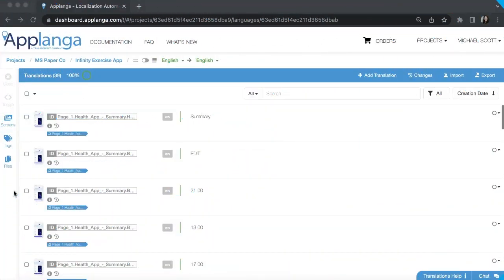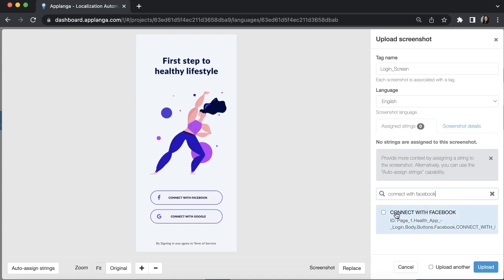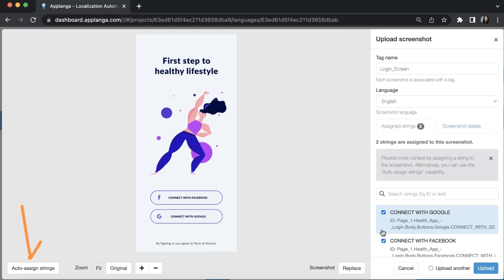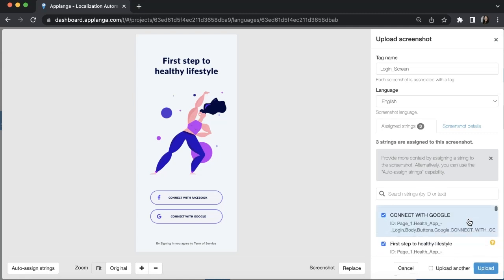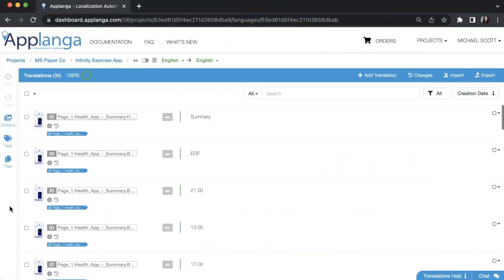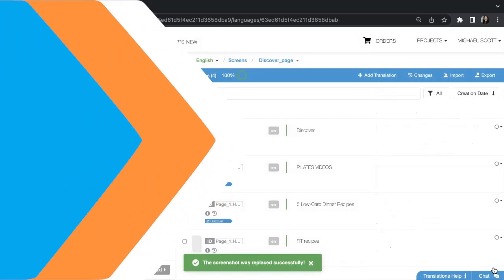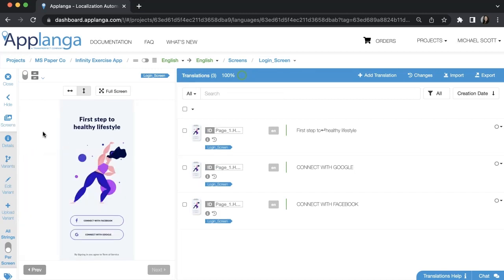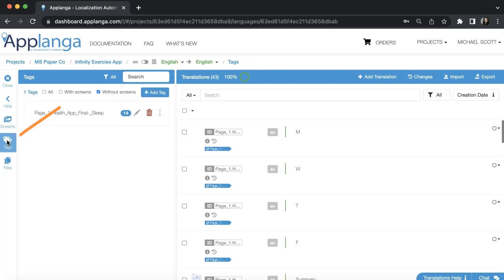Applanga Tutorial - Manually Uploading and Editing Screenshots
This video shows users how to manually upload and manage screenshots on Applanga. You can learn more about the screenshot editor

Chapters:
0:20 Uploading Screenshots
0:46 String Assignments
2:28 Editing Screenshots
2:52 Replacing Screenshots
3:02 Screenshot Variants
3:36 Deleting Screenshots